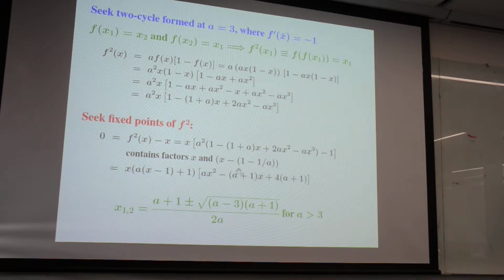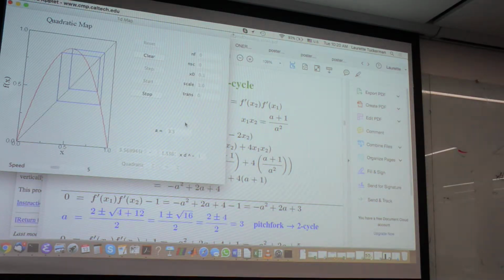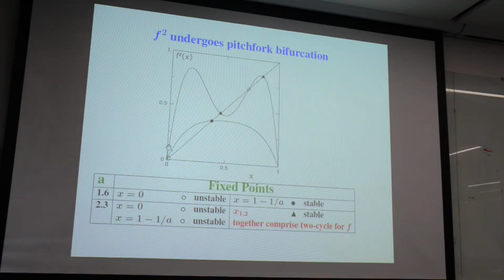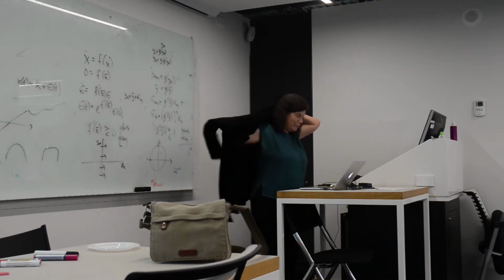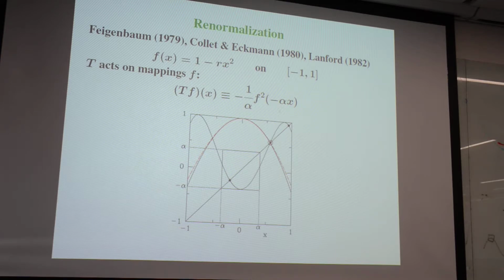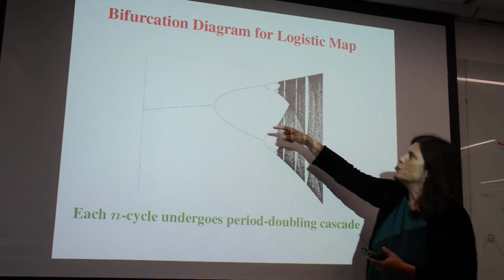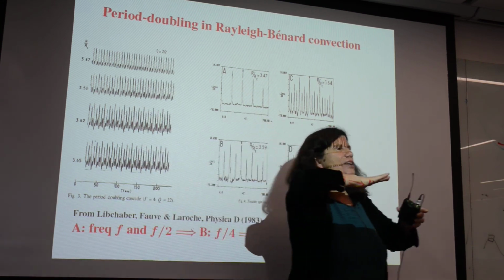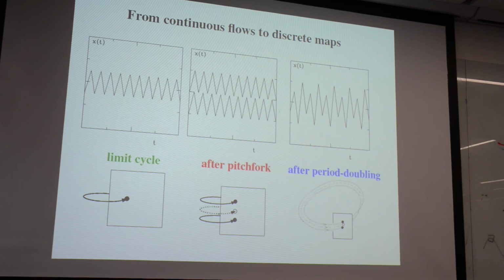Lecture 4 - part 3